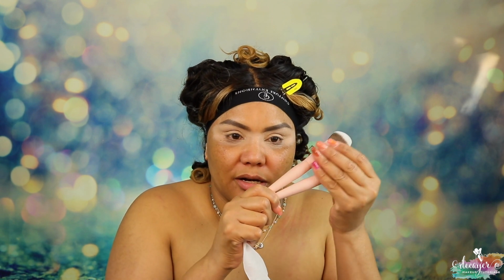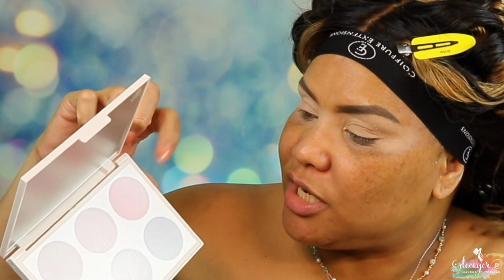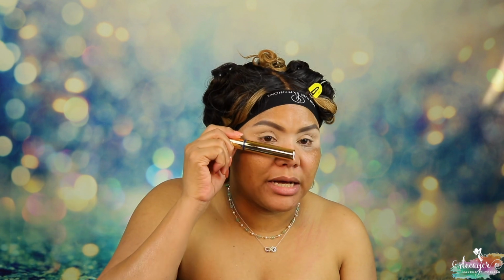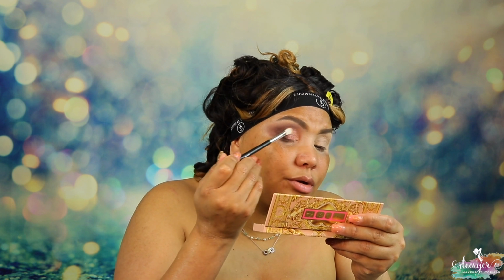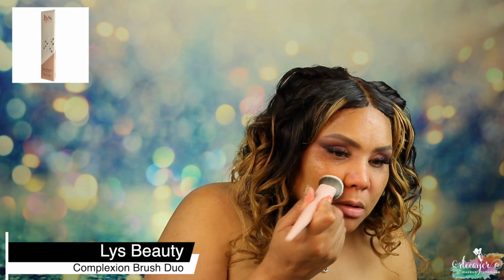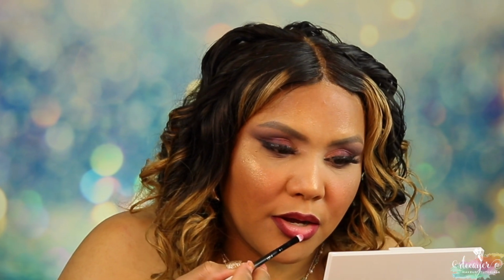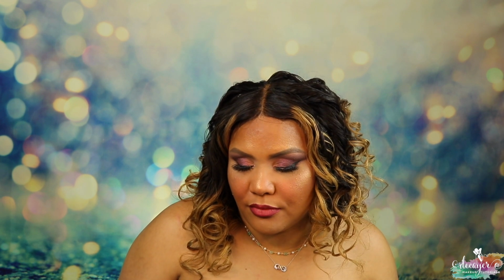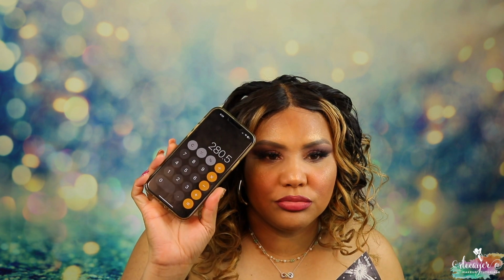BOXYCHARM March 2023. TRY-ON. First Impression. Review. Unboxing. Luxe Box! lots of makeup products.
This is a review of the Boxycharm March 2023 Luxe Box. I try on the products. I give the 411 on if the products work and are they any good.

Hi Glam-amours!

Here are the products that I used to create this look:

Eyeshadow
Mally Best Dressed Lids Neutrals & Bolds

Brushes
Crown Pro C510
Love Craft Beauty #2
Luxie 732
Morphe E34
Morphe M335
Morphe M433
Playing in Makeup by Yolondo Y Blending Brush Set

Foundation
Nars Radiant Finish

Primer
One/Size Secure The Blur Makeup Magnet Primer

Powder
Sephora Microsmooth Baked Powder

Eye Pencil
Urban Decay 24/7 Glide-on Eye Pencil - Cuff

Bronzer
Anastasia Beverly Hills Face Palette - Off To Costa Rica

Contour
M.A.C Mineralize Skinfinish Natural Face Powder

Lips
Juvia’s Place Lip Gloss - It’s Electric
Yves Saint Laurent Dessin Des Levres The Lip Styler - 04 Rose Fume

Setting Spray
Dear Midnight Set To Last Setting Spray